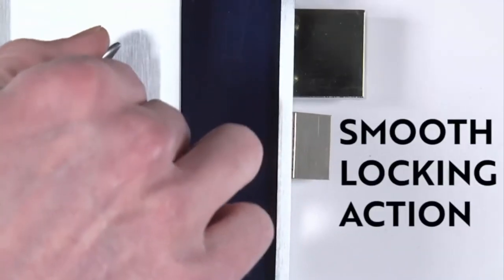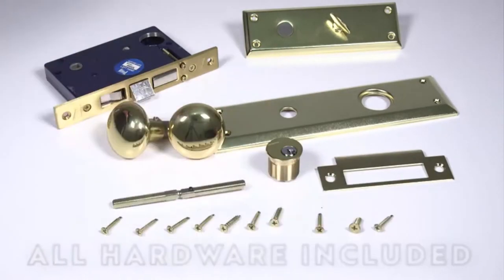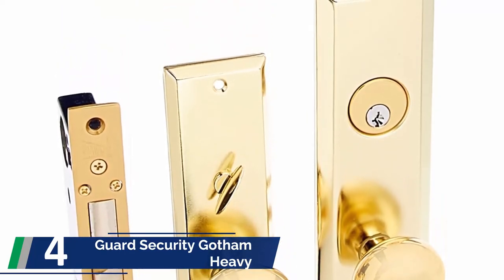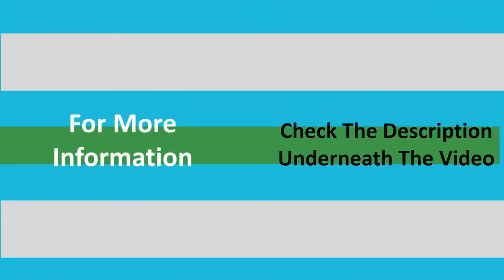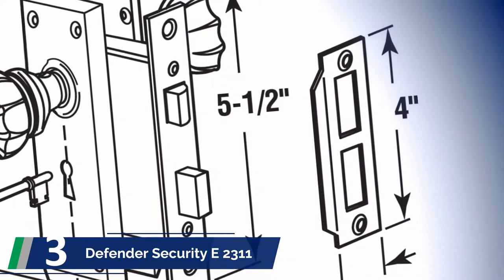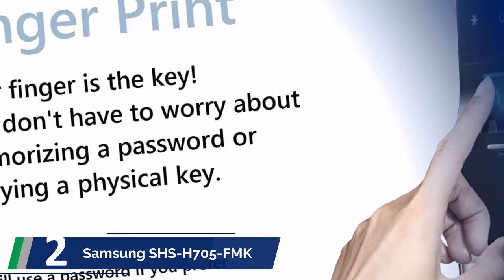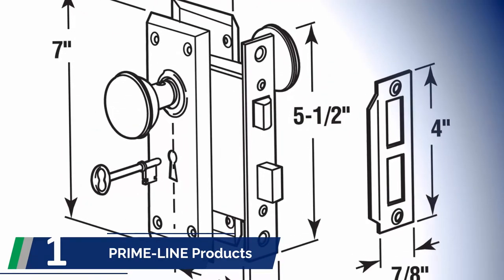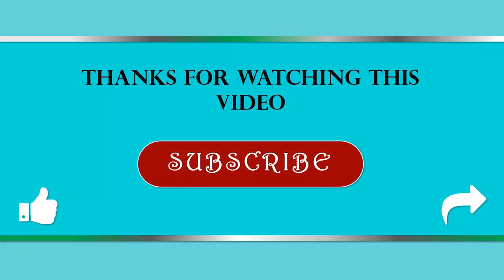✅ Top 5 Best Mortise Locks 2022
We are talking about the Top 5 Best Mortise Locks.

1. PRIME-LINE Products Classic

2. Samsung SHS-H705-FMK

3. Defender Security E 2311

4. Guard Security Gotham Heavy

5. Prime-Line Products E 2293